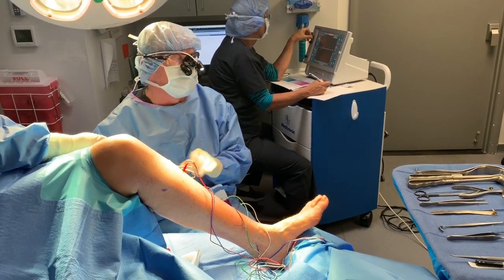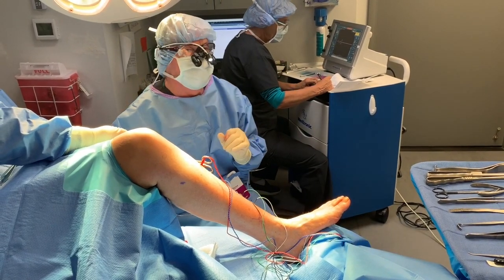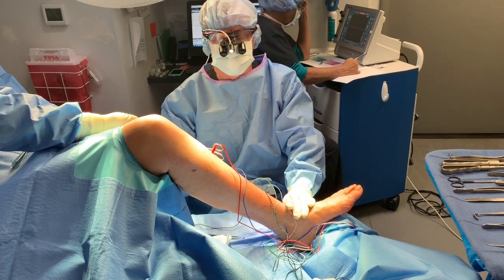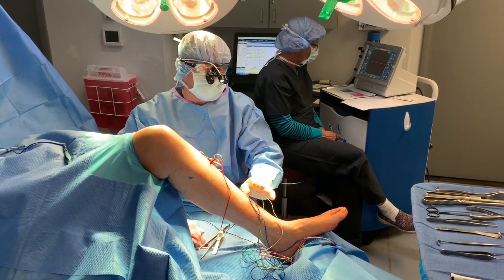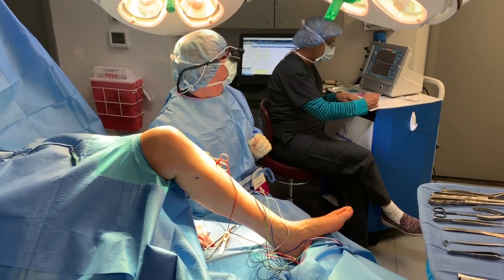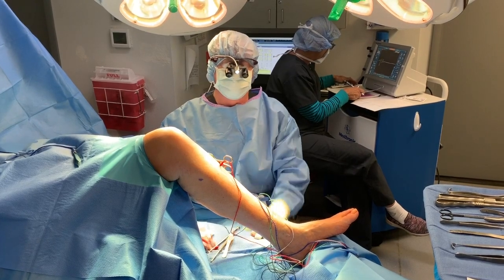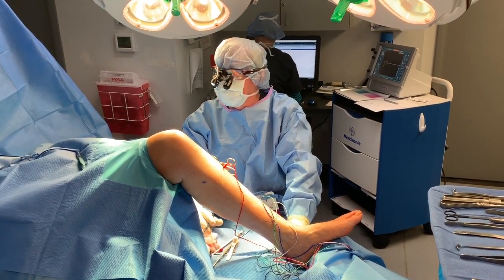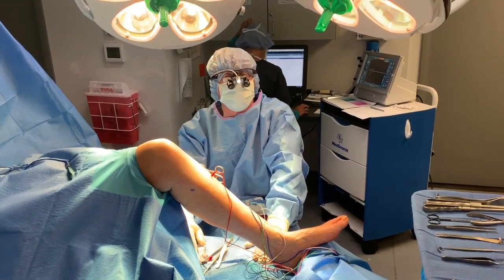Restless legs? Nerve decompression may be the solution.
Intraoperative nerve testing shows the increase in nerve function after a nerve decompression surgery.

At Anderson Podiatry Center we have helped countless people's restless legs with nerve decompression.

Sign up for our FREE Restless Legs Webinar and receive a FREE copy of Dr Anderson's new RLS book